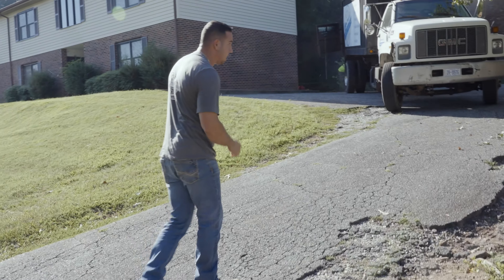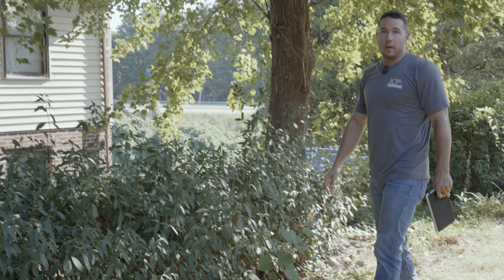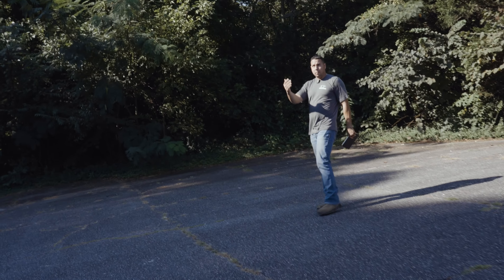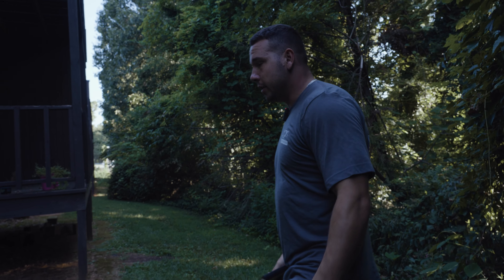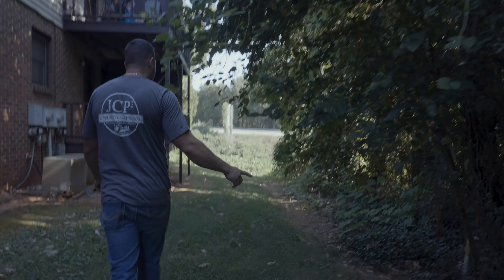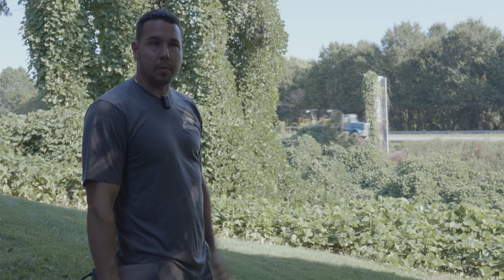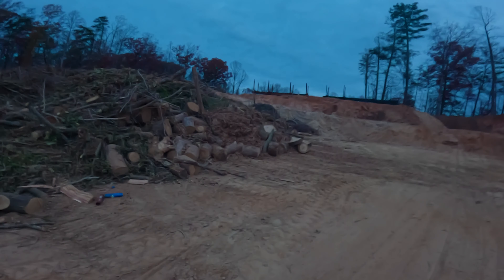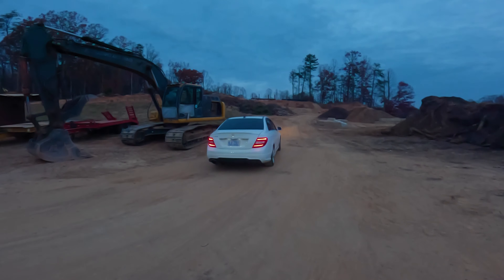Apartment Complex Tree Trimming & Shop Yard Tour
Join me while our skilled tree service crew tackles the greenery at an apartment complex in Hickory, NC. 🌳 After the tree work, I'm taking y'all on an exclusive tour of our shop yard where we have our stump dump and store wood chips, mulch, compost, and other essential materials.

If you're passionate about tree work, dirt work, demolitions or just the daily life of operating a trades business -  don't forget to like this video, share it with friends, and subscribe to my channel for more!

00:00 Tree Trim Plan
05:21 Tree Trim Action
06:06 Shop Yard Tour
Get Goldmine by Keith Beauvais, Dave James, Michael Craig and over 1M + mainstream tracks ID: RD6nlak20lG